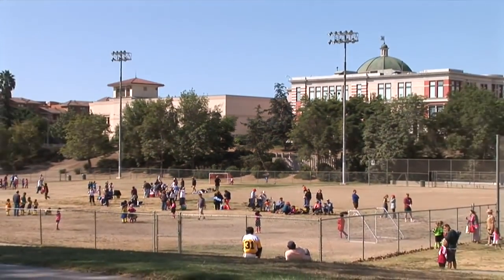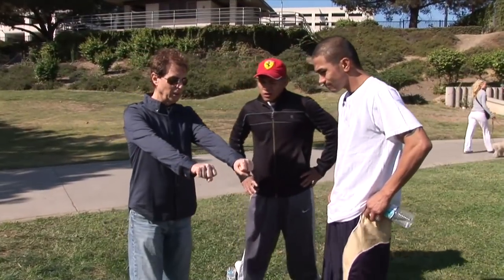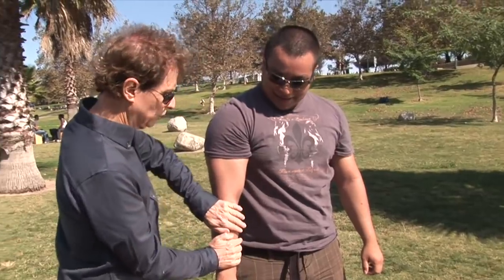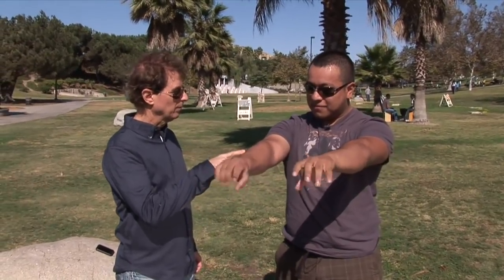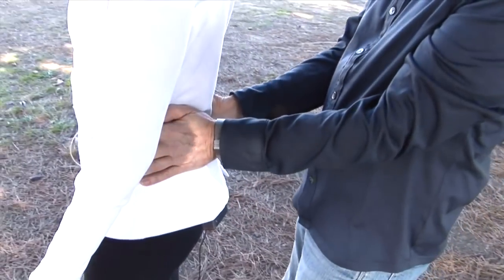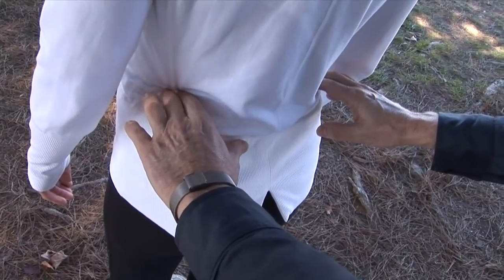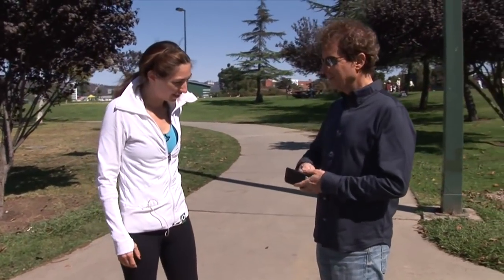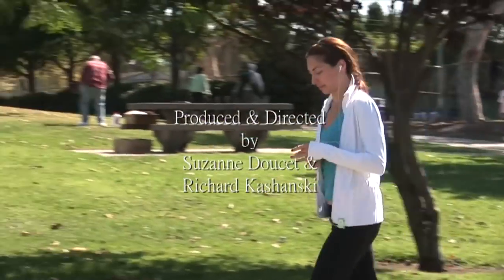"A Session in the Park" with Richard Gordon. Watch in HD!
In this HD video clip, Richard Gordon, founder and author of Quantum- Touch®, demonstrates how Quantum-Touch® works, as he meets with Athletes, Joggers and trainers. Produced and Directed by Suzanne Doucet and Richard Kashanski.

Transcript of the above video:

Richard Gordon: “Hey we are in Pan Pacific Park in Hollywood California and we are looking around to meet people who might have pain, athletic injury to demonstrate how Quantum-Touch works. (Locates somebody) "Jon, I understand that you are a boxer, I am Richard good to meet you. I have something that can actually give an elite athlete a competitive advantage, and I would like to demonstrate with you right now and show you how that works...This is something trainers (boxing) can learn…First we will try a little exercise, so stretch your arms out forward, and what you are going to do is open and close your hands really fast all the way open and all the ways closed, until you don't want to go any longer. It usually takes about 20-30 seconds before it’s enough. " Demonstration Ensues.
Richard Gordon: "So you say you have a pain in your thigh, you mentioned that a moment ago"
Man: "Yes"
Richard Gordon; How much pain would you say there is from 1-10?"
Man: (Man sits down carefully)"10"
Richard Gordon ( performs Quantum-Touch treatment 5:35)
(after treatment) "How's the pain feel there now?"
Man: "Actually, it went away"
Richard Gordon: " It went away?"
Man: "Yes' because when I was playing like that it would hurt (moves leg) but, (now) it doesn't hurt. ( Man laughs) Thank you.
Energy Healing - Quantum-Touch